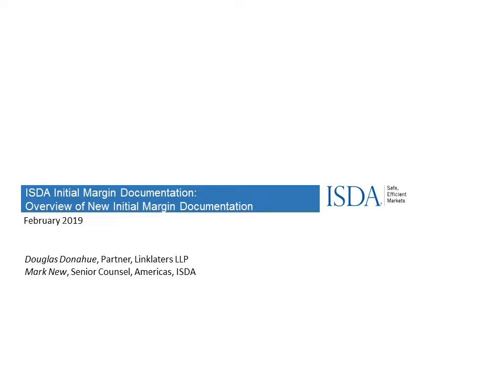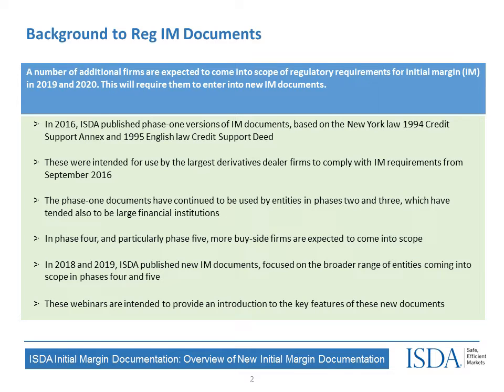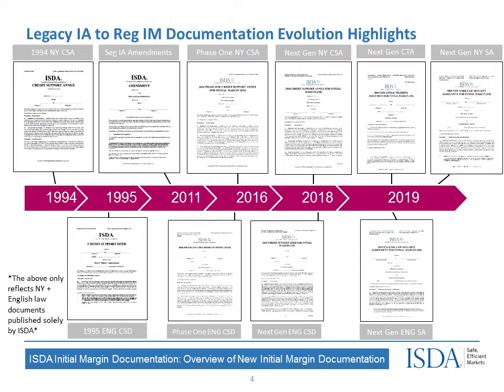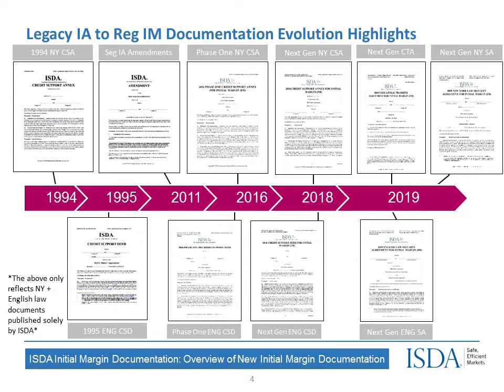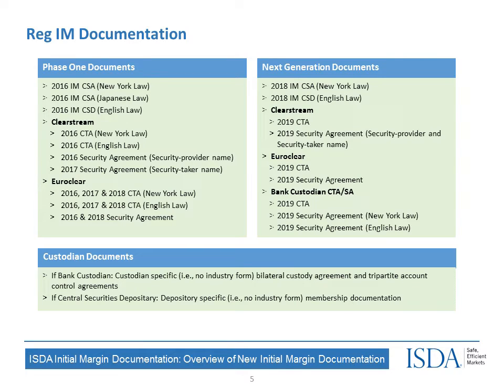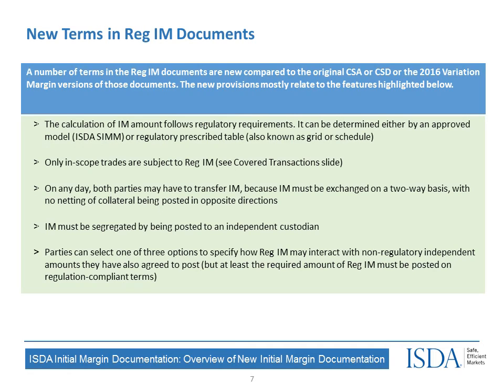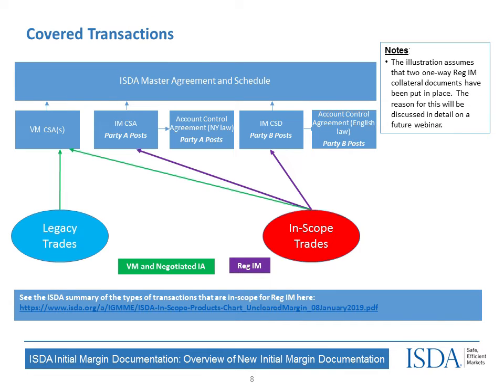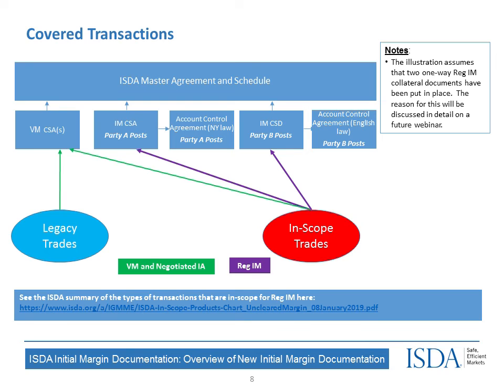ISDA Initial Margin Documentation Webinar: Overview of New Initial Margin Documentation (FULL)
ISDA has developed a series of short webinars related to the initial margin (IM) documents published in late 2018 and 2019. The webinars are designed to introduce the new IM documentation and provide an introduction to key provisions in the new documents. Each webinar examines a specific aspect of the IM documentation.